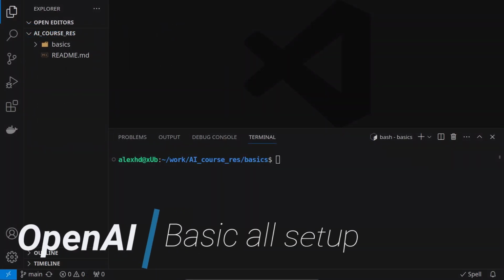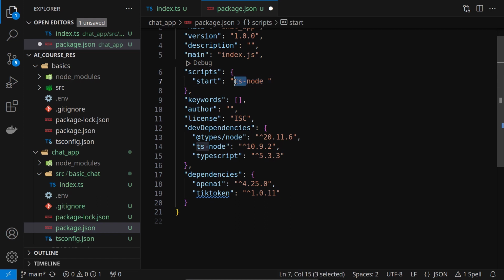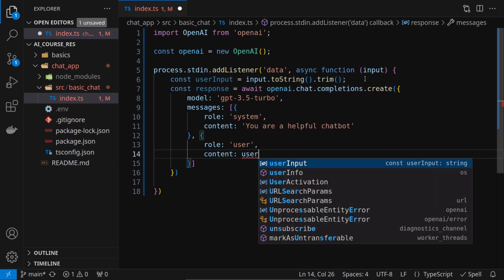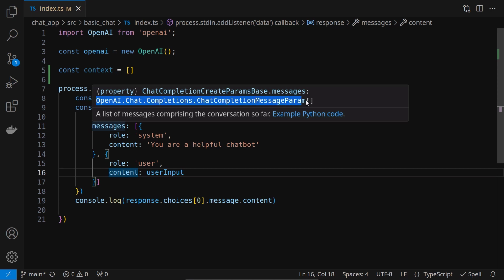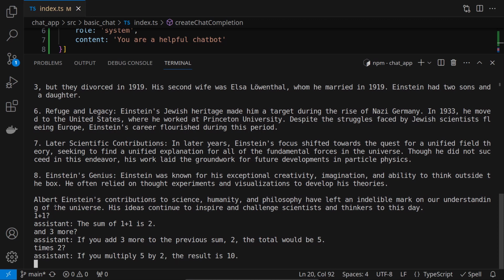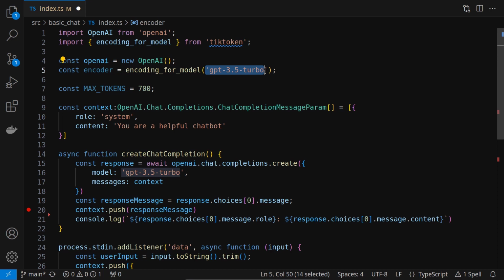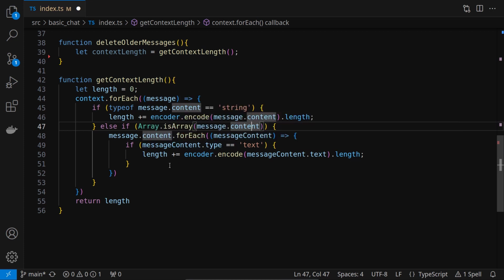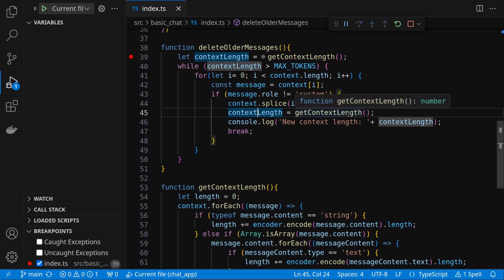OpenAI and NodeJS: ChatGPT CLI clone project (TypeScript)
Full course:
In this video tutorial we will build a ChatGPT clone that works inside the CLI.
Video outline:
0:00 intro
0:33 Setup
4:38 App intro
8:50 Chat context
14:56 Context limit